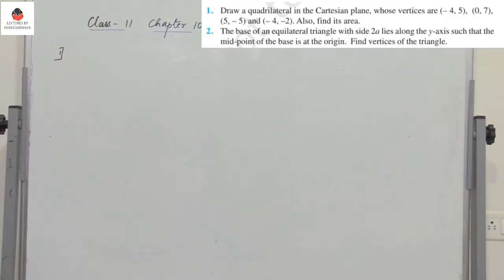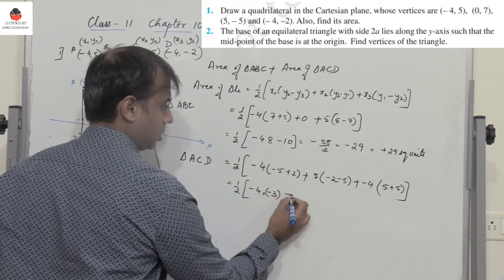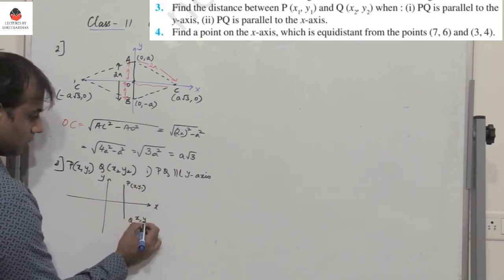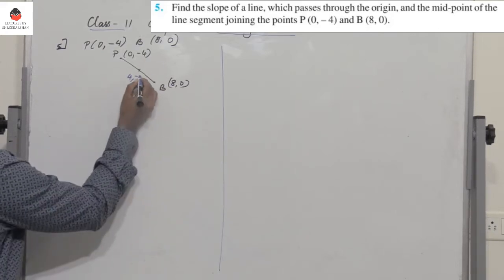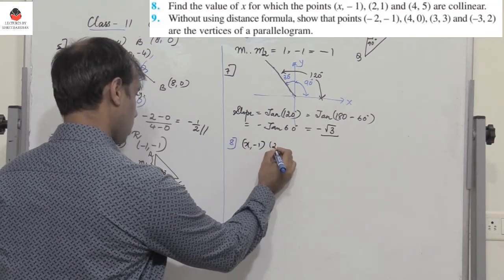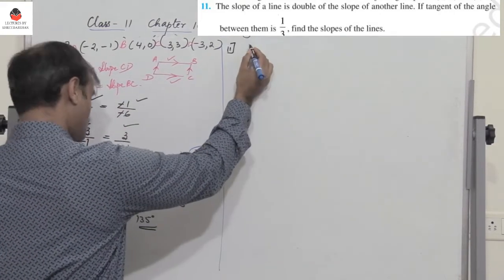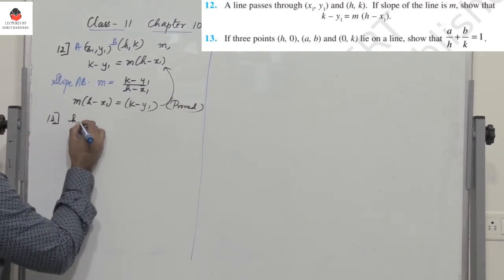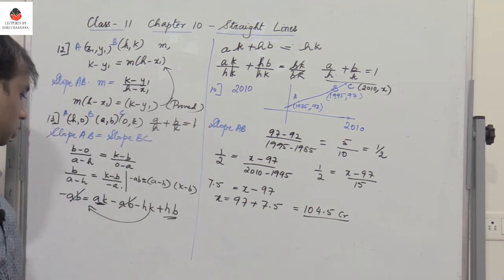Straight Lines| Class 11|Chapter 10 [ Ex 10.1 ] | NCERT|CBSE|JEE| Mathematics| 1 PUC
Straight Lines| Class 11|Chapter 10 [ Ex 10.1 ]